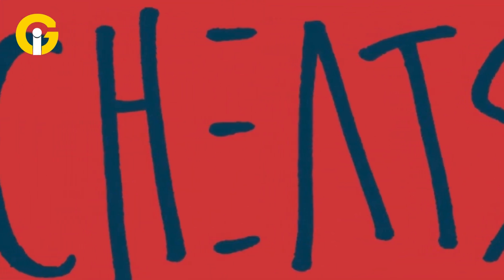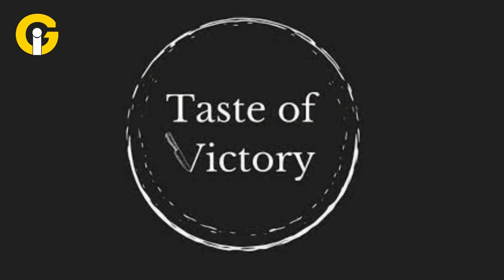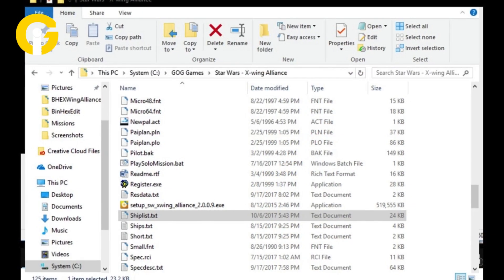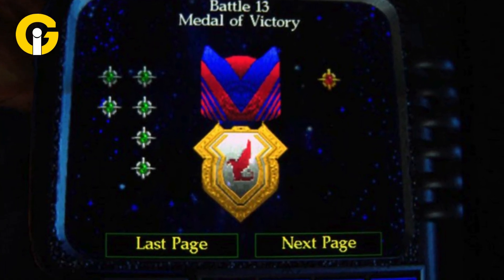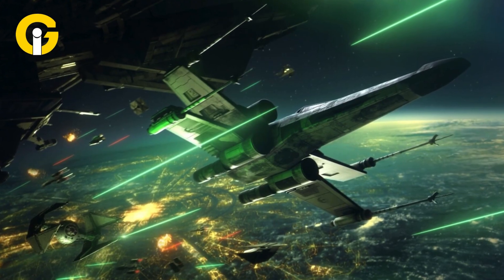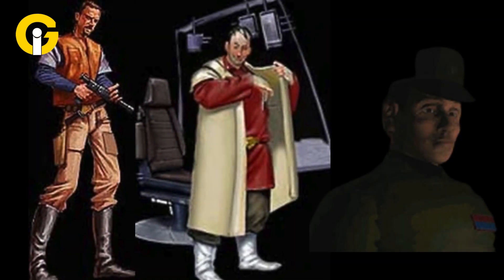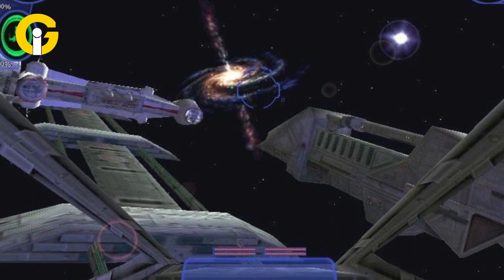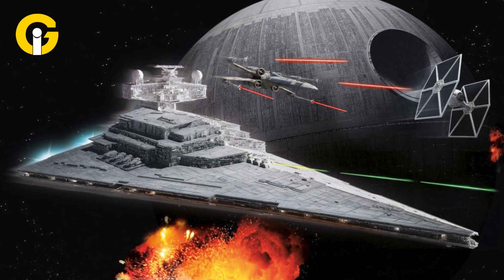Star Wars cheat codes for X-Wing Alliance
X-Wing Alliance is a space simulation game set in the expansive Star Wars Universe, linked to titles Star Wars: TIE Fighter and Star Wars: X-Wing vs TIE Fighter. Launched in 1999 for Windows, it was later re-released on Steam and GOG.com in 2015.

Celebrated by fans of the Star Wars Extended Universe, it currently holds an 8.5/10 rating on Metacritic and was a nominee for the Academy of Interactive Arts Sciences’ Computer Simulation Game Of The Year award, unfortunately, it lost to Microsoft Flight Simulator 2000.

With over 50 missions across 7 battles, players can pilot various spacecraft, including the Millennium Falcon, choosing to be the pilot or operate turrets.